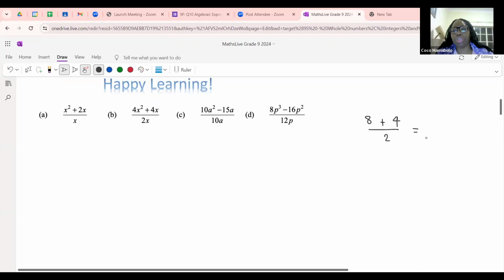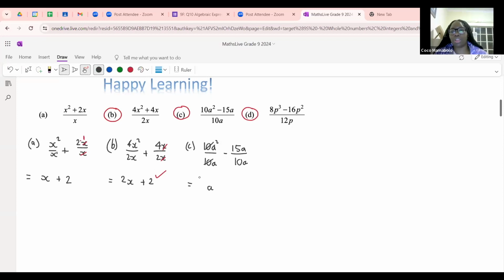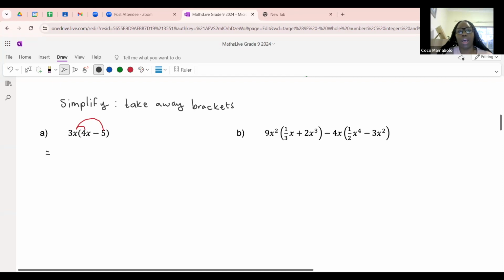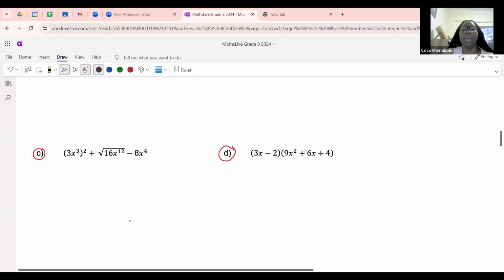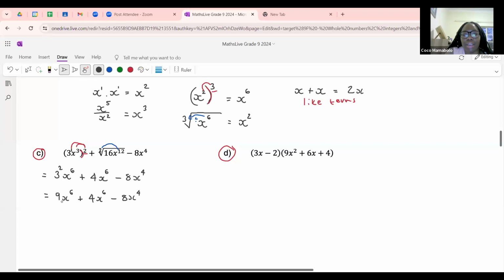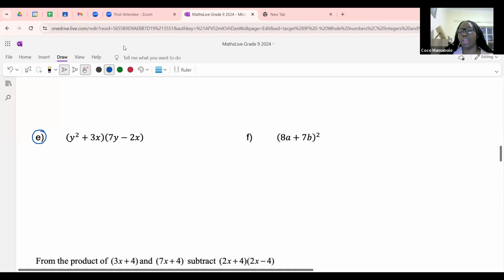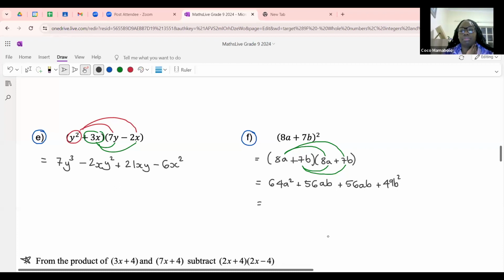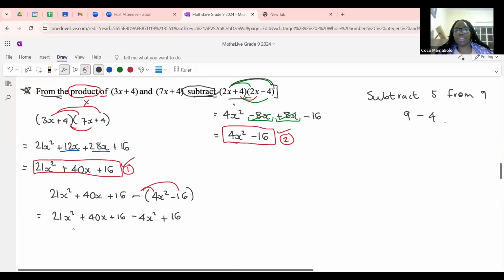Grade 9 - Algebraic Expressions Foundation (simplifying and expanding expressions)